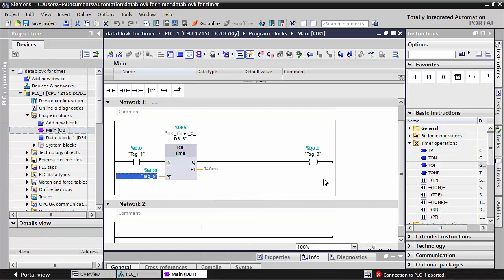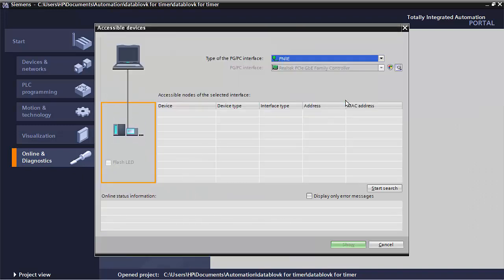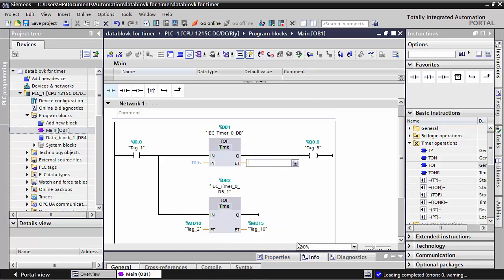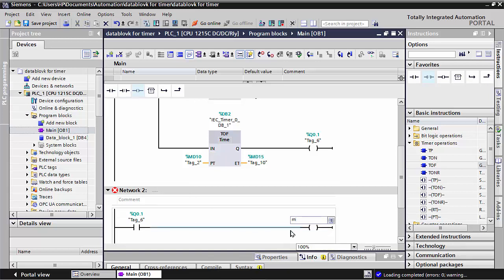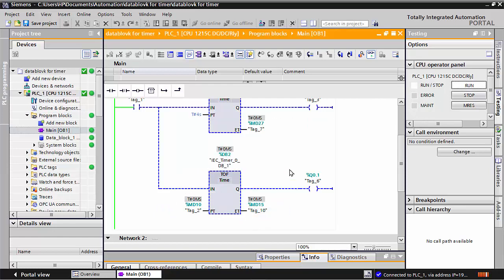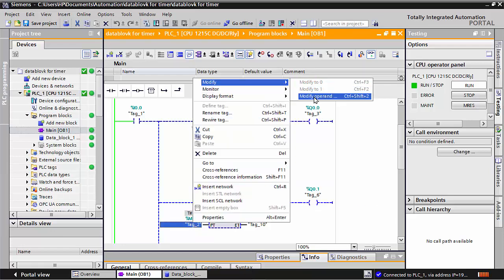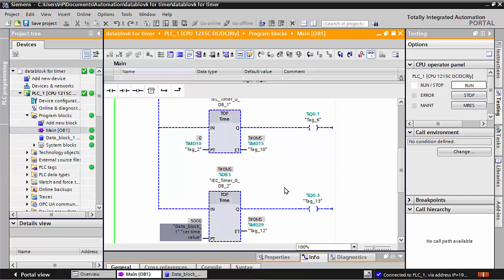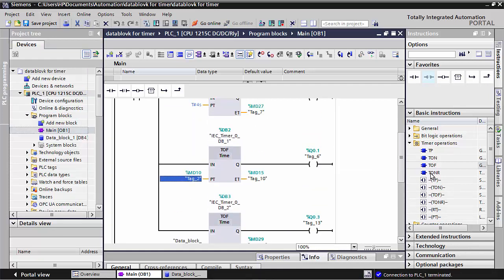Siemens S7-1200: Mastering the TOF (Off-Delay) Timer in TIA Portal | Practical Guide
Unlock the power of timed logic in your automation projects! This comprehensive guide from Parveen Automations demonstrates exactly how to program and implement the TOF (Off-Delay) Timer on a Siemens S7-1200 PLC using TIA Portal.

In this detailed tutorial, we cover:
✅ The fundamental principles of the Off-Delay Timer and how it functions in industrial processes.
✅ Step-by-step configuration of the TOF timer block within the TIA Portal environment.
✅ Building and simulating the complete ladder logic for a practical, real-world application example.
✅ Key insights into setting presets and monitoring timer behavior during execution.

This video is perfect for automation students, maintenance technicians, and engineers looking to strengthen their PLC programming skills with Siemens technology. Follow along to build your confidence and proficiency in creating robust, time-dependent control logic.

All programming and logic are demonstrated within a controlled, simulated software environment. Implementing this or any logic on live industrial machinery must be done by qualified personnel in full compliance with local, national, and international safety standards. Incorrect application of control logic can lead to equipment damage, system failure, or serious injury. Always perform a thorough risk assessment before deploying any program to a physical system.

The use of such material is protected under global Fair Use and Fair Dealing policies, as it is transformative and intended for teaching and commentary related to the educational topic of programming the Siemens S7-1200 TOF (Off-Delay) Timer. All product and company names are trademarks™ or registered® trademarks of their respective holders.